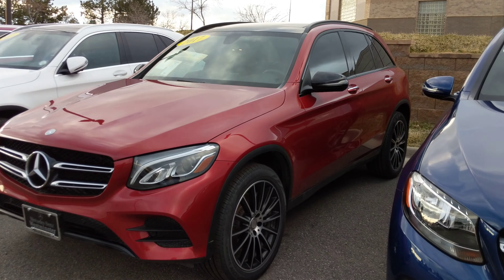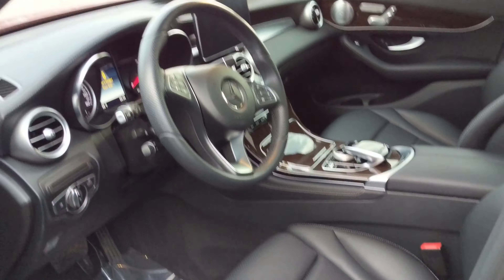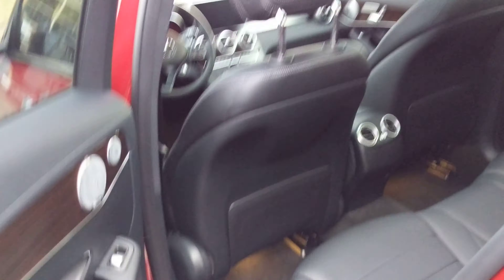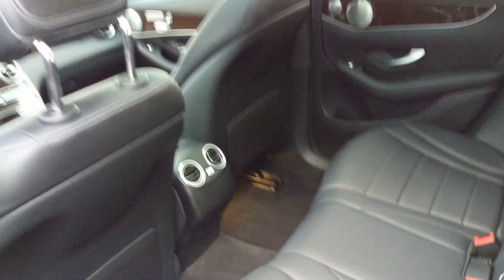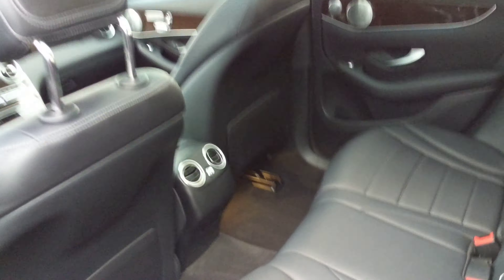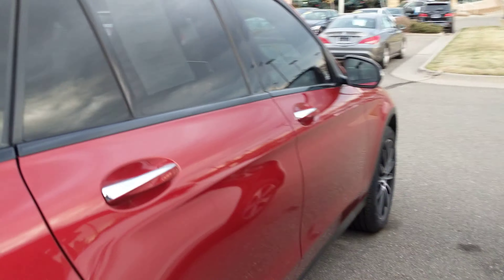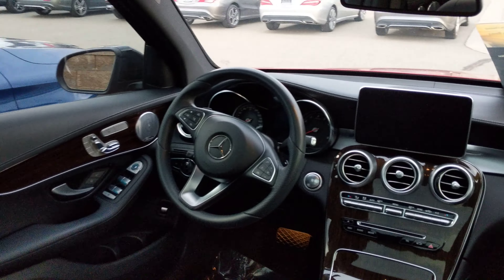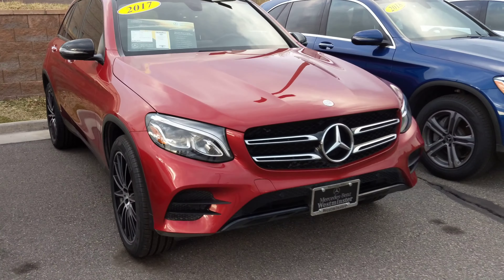2017 GLC 300 MB Westminster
2017 GLC300 MB Westminster